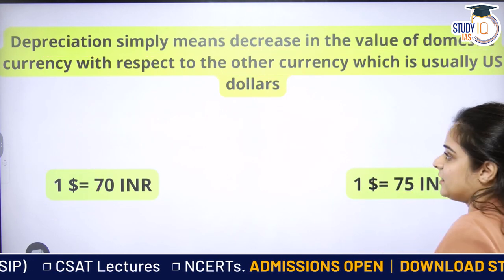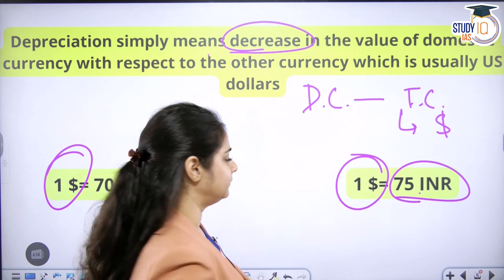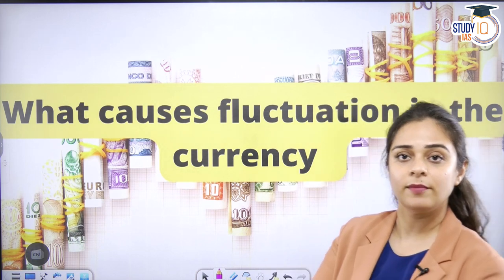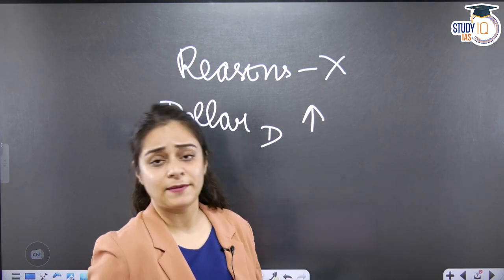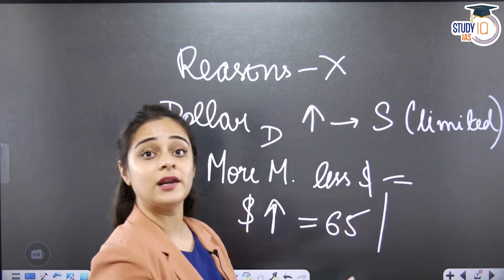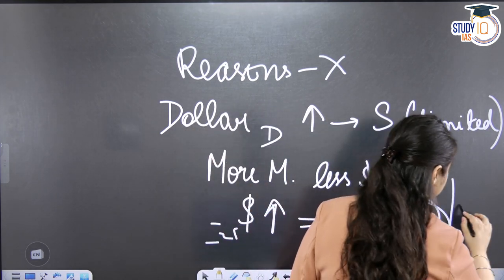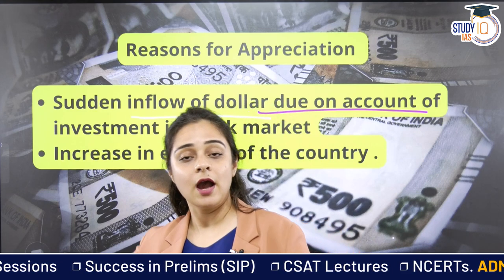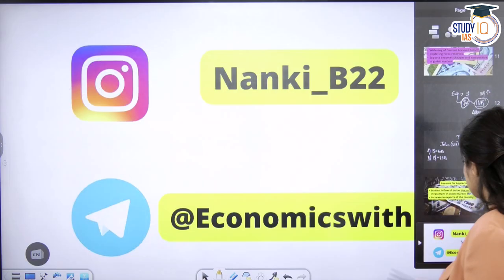What is Rupee Appreciation and Depreciation & Impact on the Economy? Know all about it | UPSC